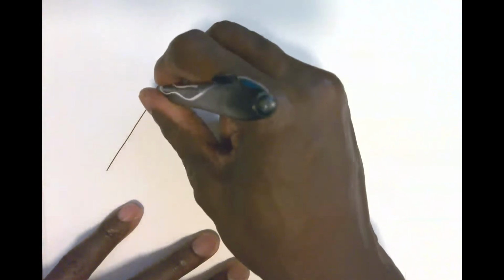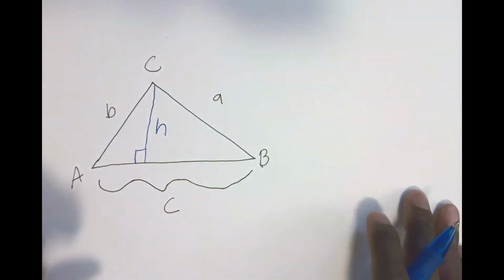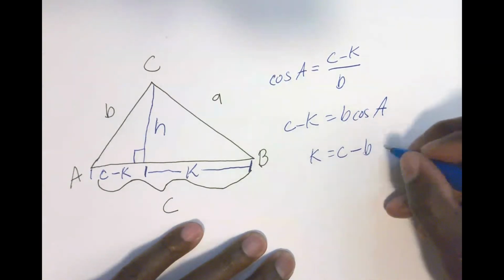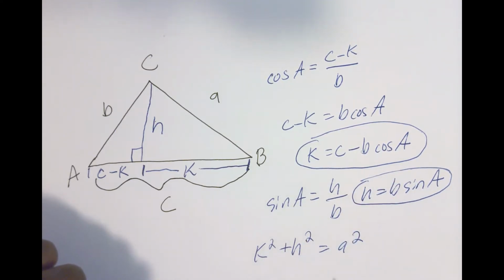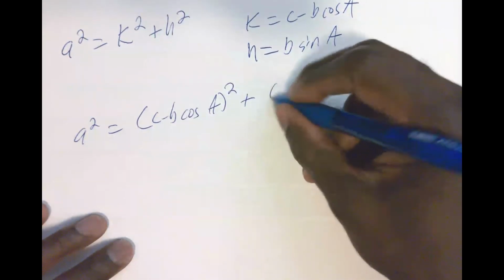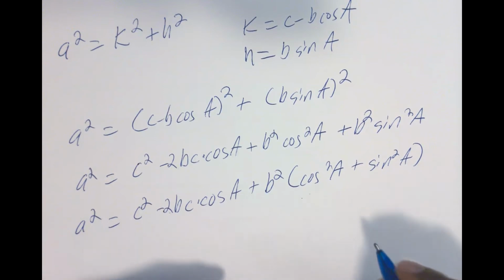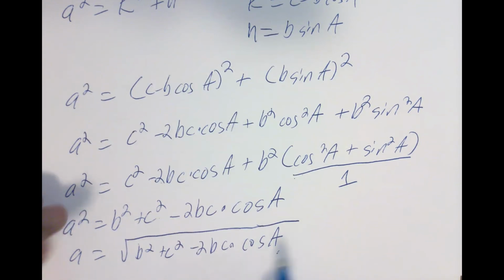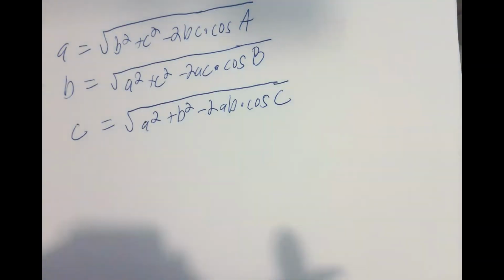Derivation of the Law of Cosines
Here we derive the law of cosines.